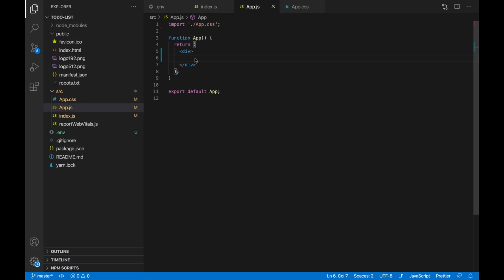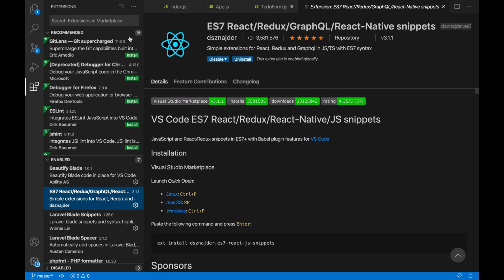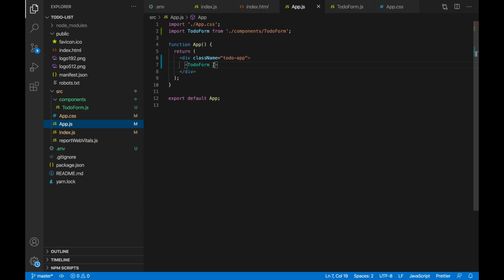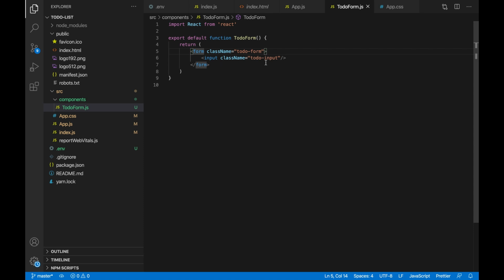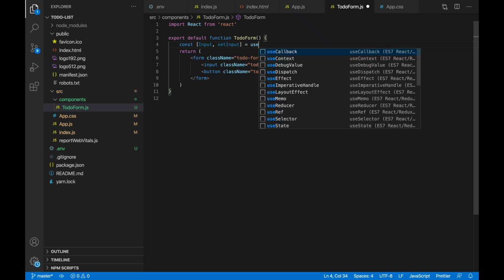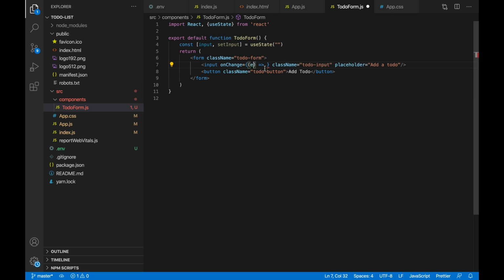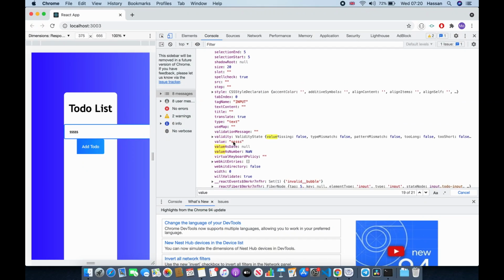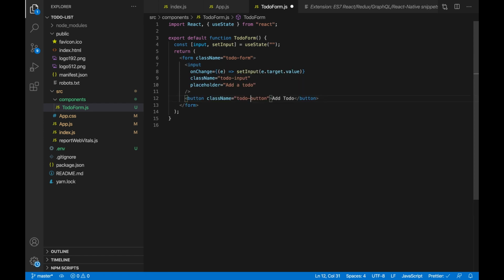ReactJS Todo List - Creating The Todo Form Component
Hey guys, welcome to this video. In this react tutorial, I create a reactjs todo list web application. I hope you enjoy this tutorial.